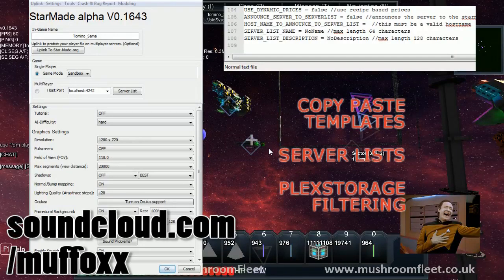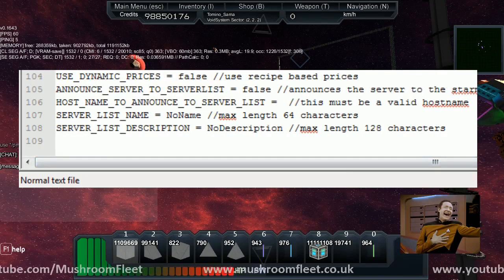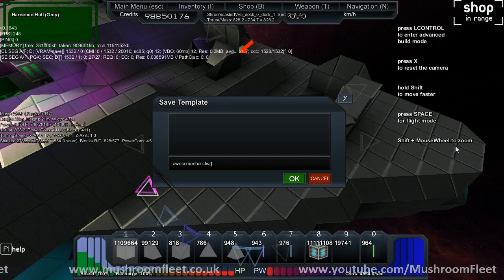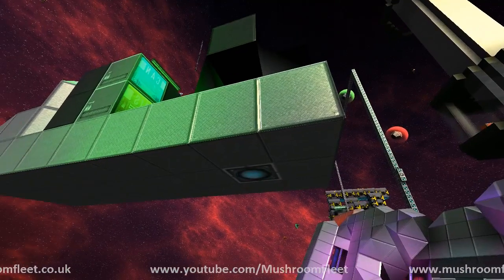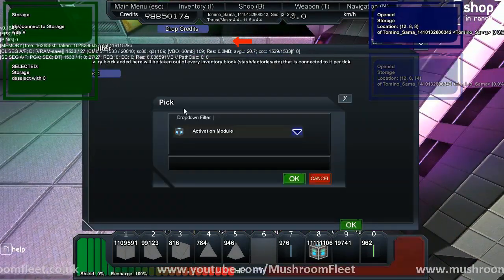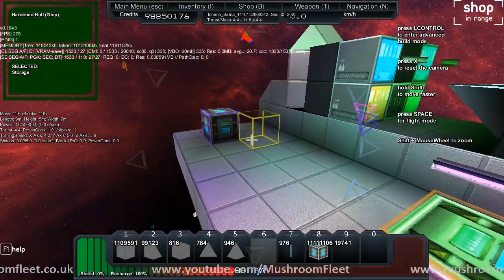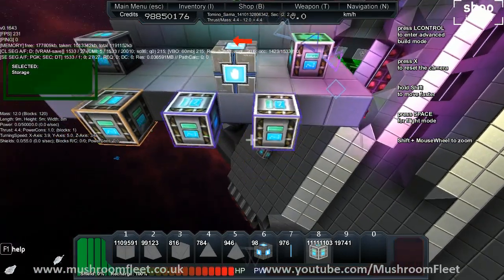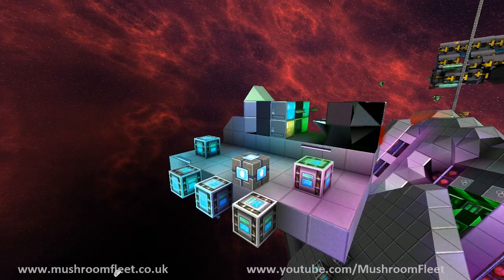New Features in Starmade 0.17